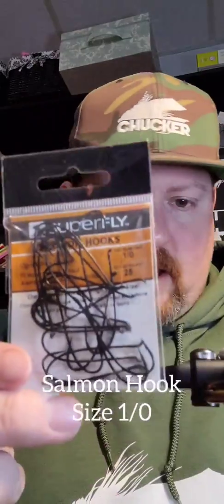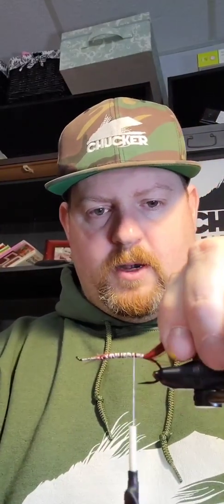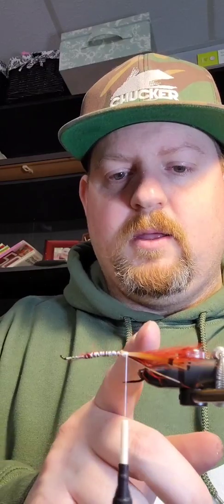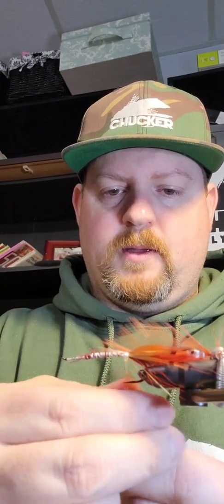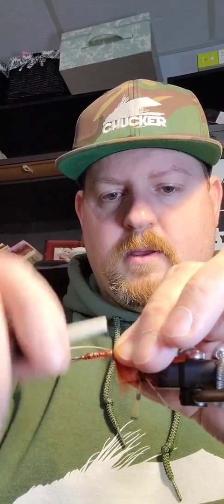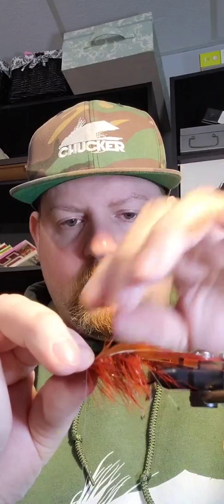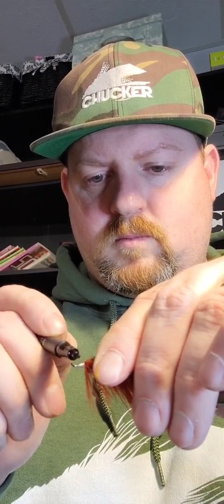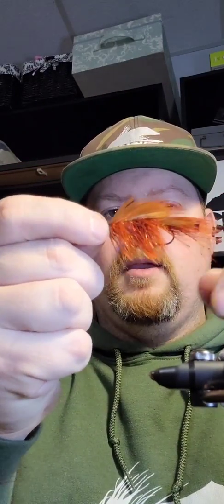General Practitioner Series - Part 2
Three Part Series on the Classic PNW Steelhead Fly the General Practitioner.  Part 1 is a quick description on the video series, where Part 2 is a tying demonstration of the Classic GP and Part 3 is a demo of a GP with modern methods and material.

Material List:
Hook - Salmon Hook Size 2 to 1/0
Thread - Nano Silk
Tail - Orange Deer Bucktail
Eyes - Golden Pheasant Tippet Feathers
Shellback - Golden Pheasant Breast Feathers
Hackle - Burnt Orange Saddle Hackle
Body - Orange Dubbing